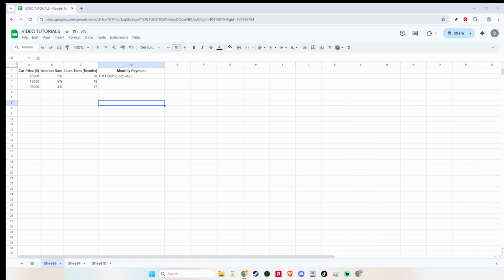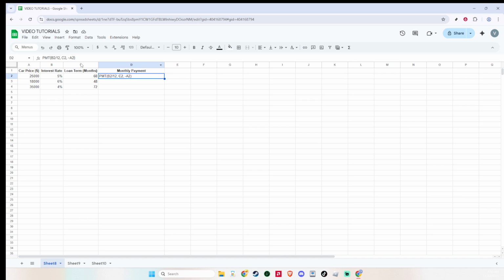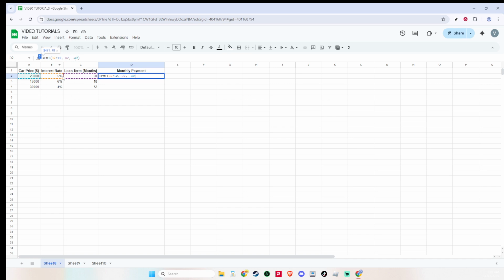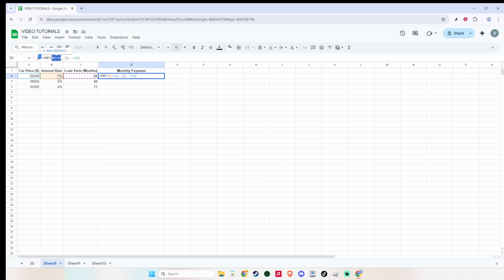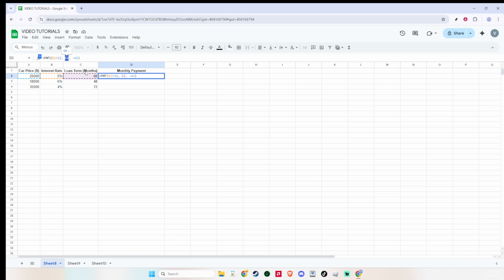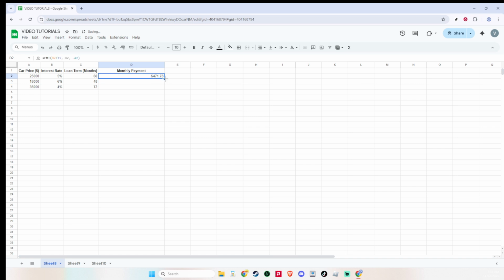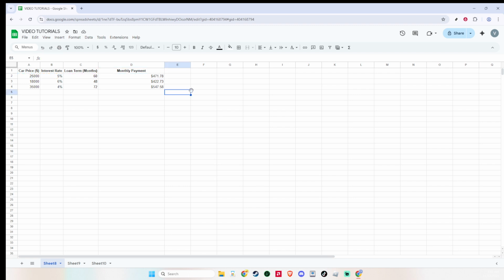How To Calculate A Car Loan Payment With PMT In Google Sheets On Desktop [2026 Guide]